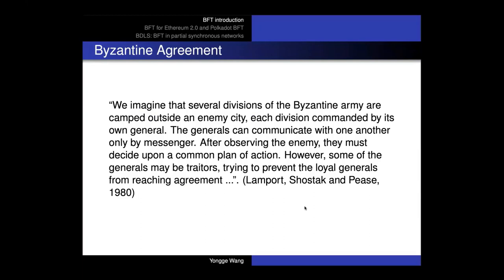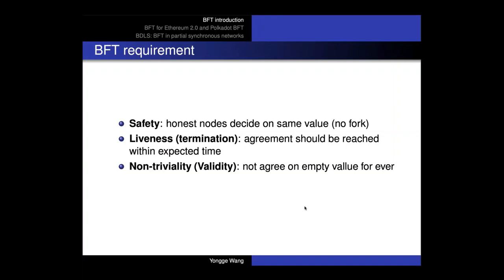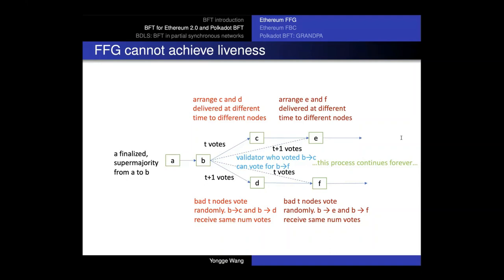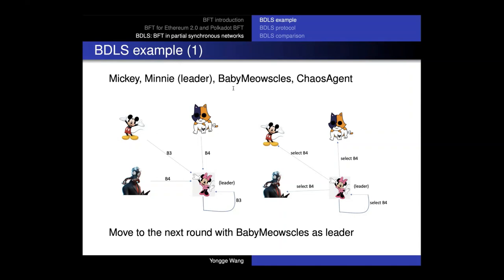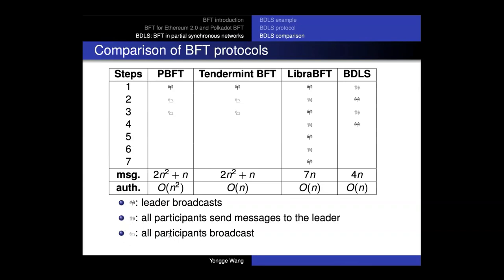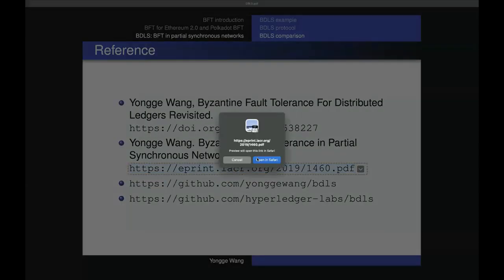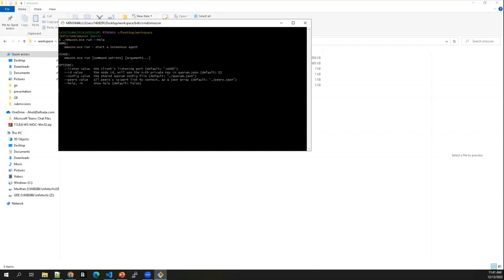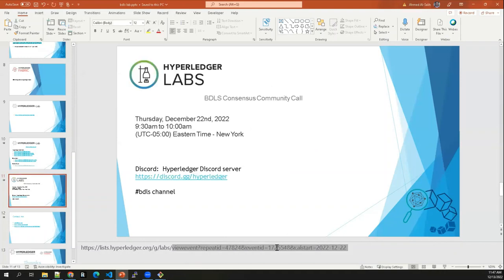Byzantine Fault Tolerance Consensus for Blockchains and Hyperledger Fabric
A virtual meetup hosted by Hyperledger Washington DC on Dec 13, 2022 featuring Dr. Yongge Wang and Ahmed Alsalih.

In this talk, they review the academic models for BFT protocols and analyze the commonly deployed BFT consensus protocols for blockchains such as Ethereum.

They then compare several BFT protocols that could be used for Hyperledger Fabric and discuss the implementations details regarding BDLS that could be integrated into Hyperledger Fabric.

The talk will be based on the paper